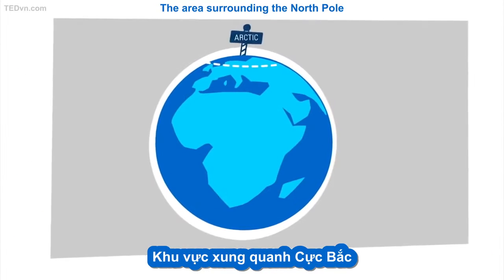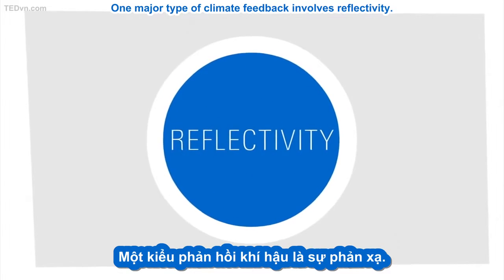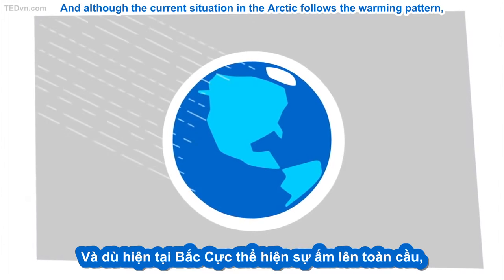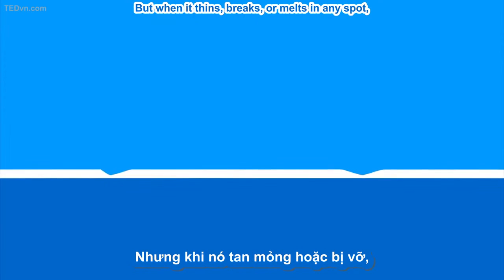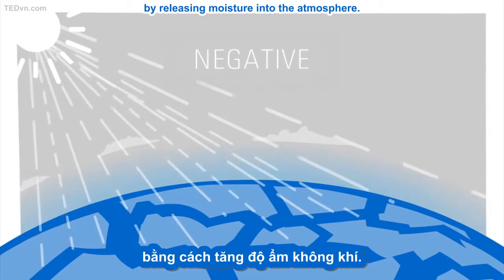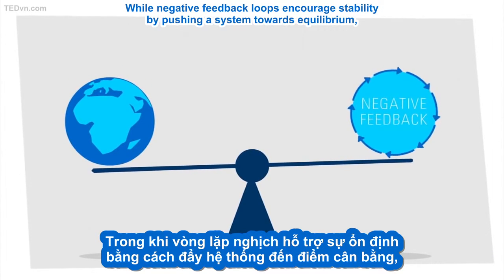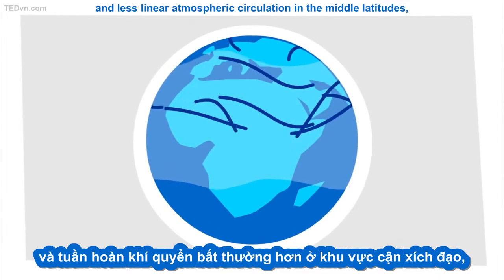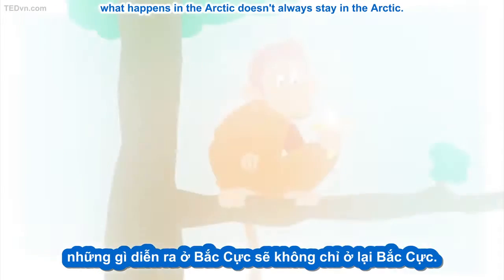039 - [TED Ed Vietsub] Bắc cực và biến đổi khí hậu - William Chapman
039 - [TED Ed Vietsub] Bắc cực và biến đổi khí hậu -  William Chapman.
Đây là nơi chia sẻ các video mà TEDvn đã dịch lại từ TED